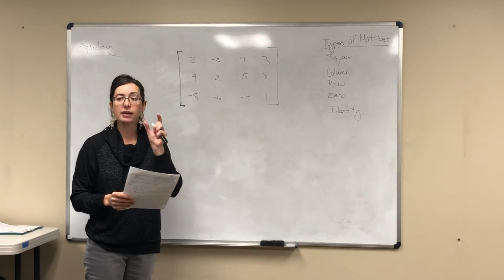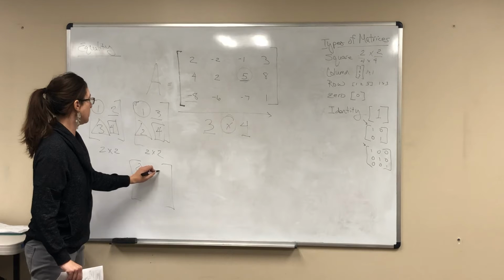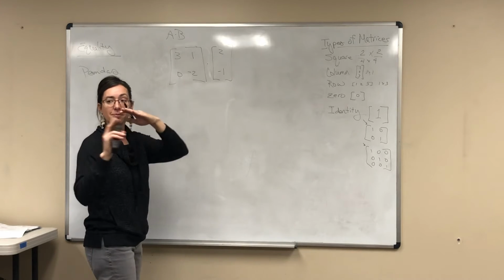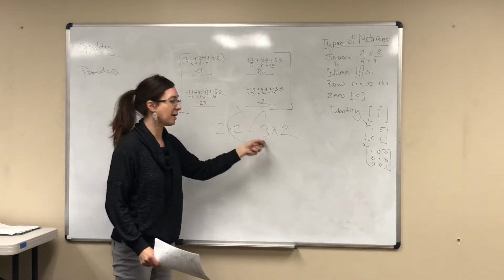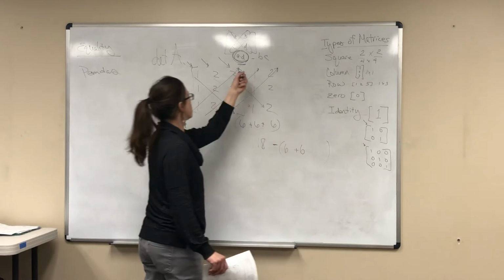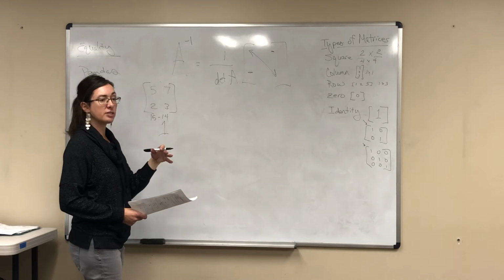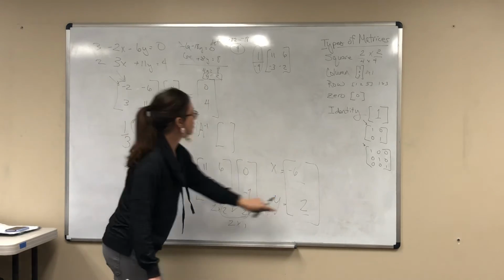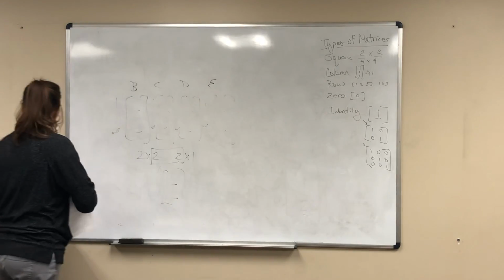Matrix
Lesson over matrices, determinants, cramers rule.